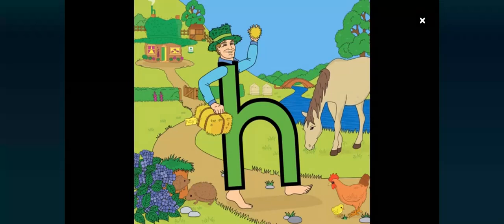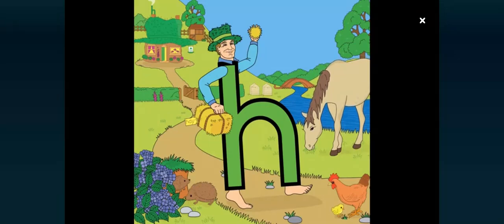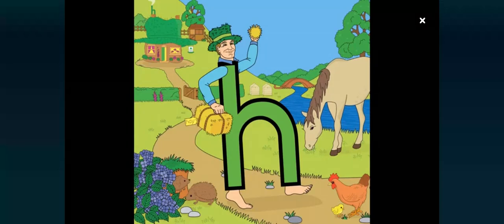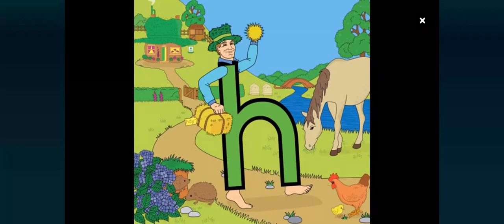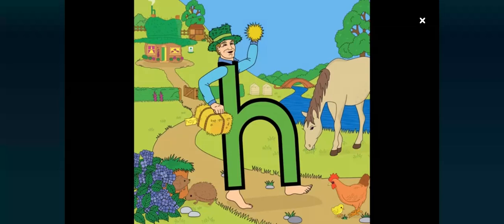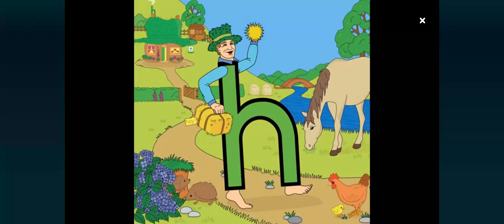Harry Hat Man introduction story